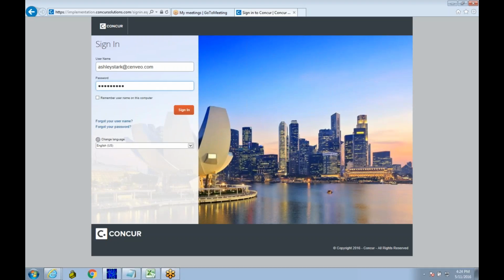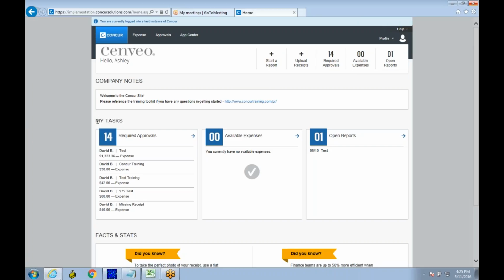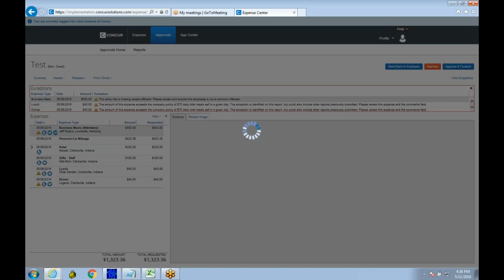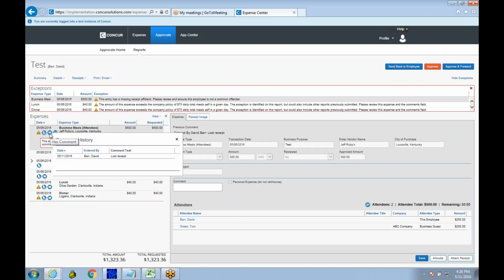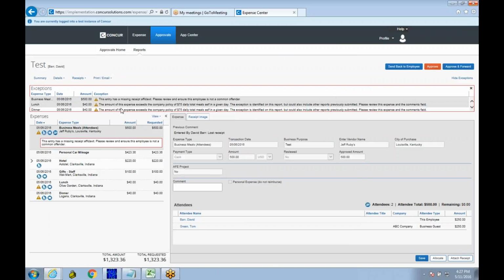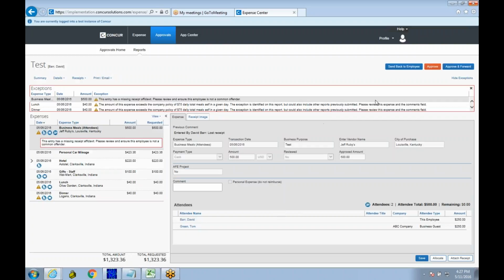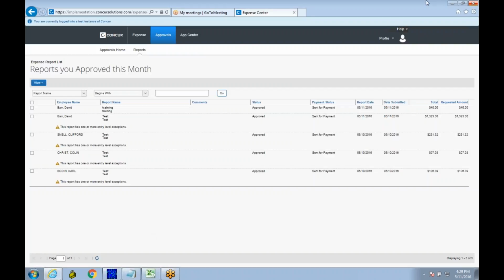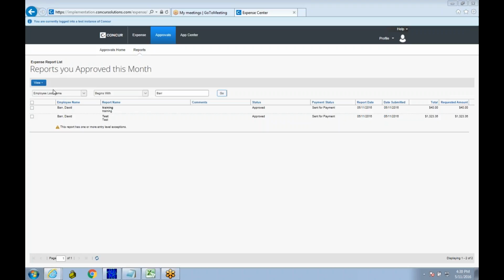Concur - Cenveo expense training 3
Third video of the Concur - Cenveo Expense training